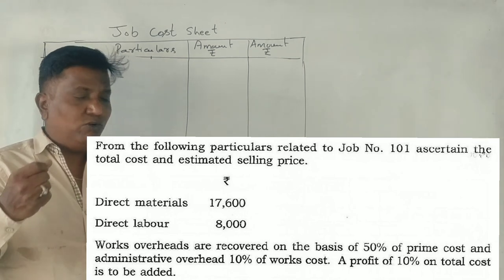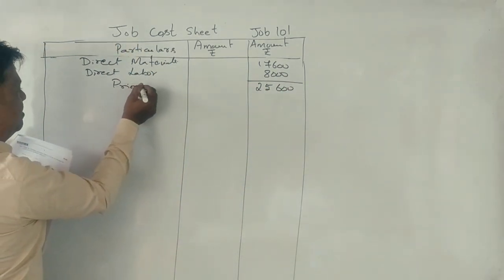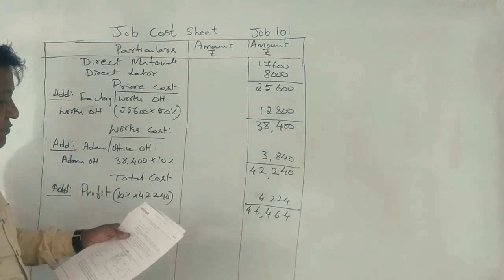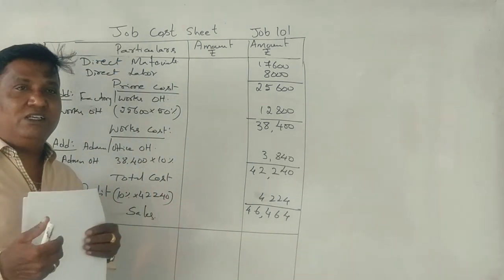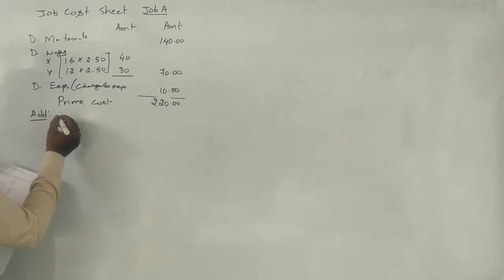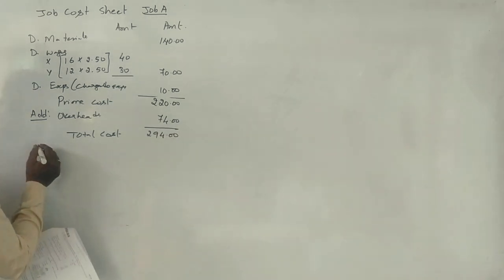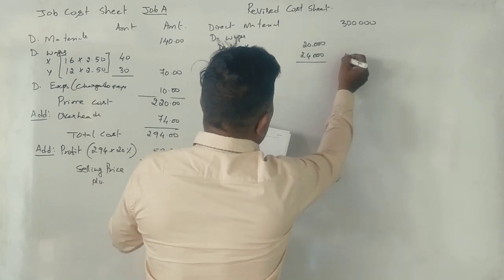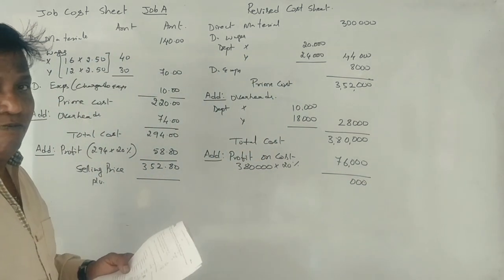Job Costing in Kannada PART 5 (B.COM 2019 Question Paper for 7 & 14 Marks) By Srinath Sir